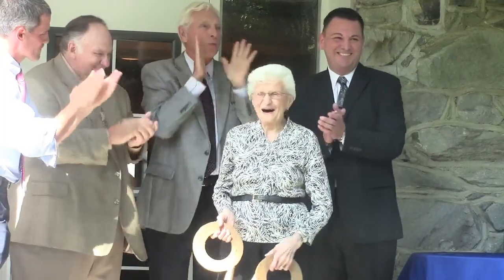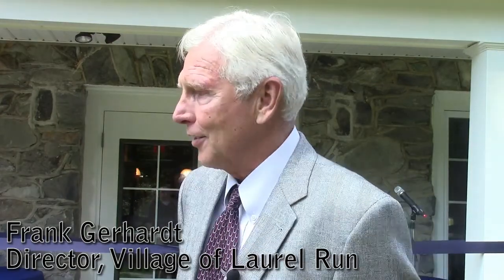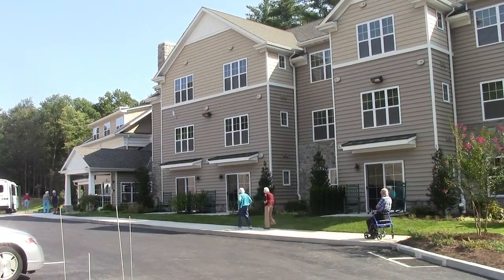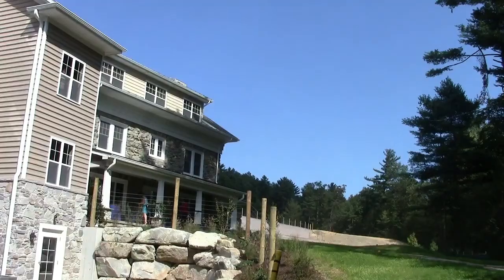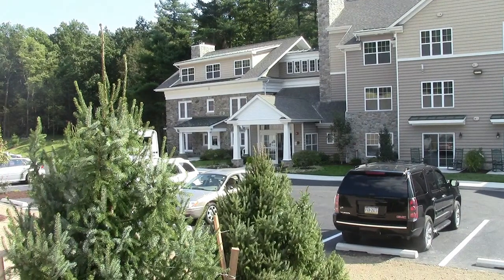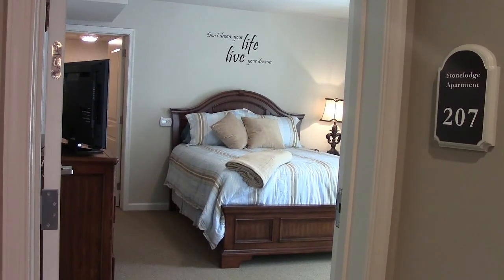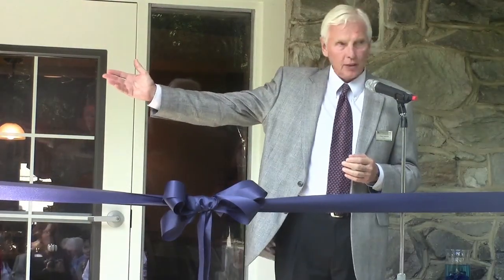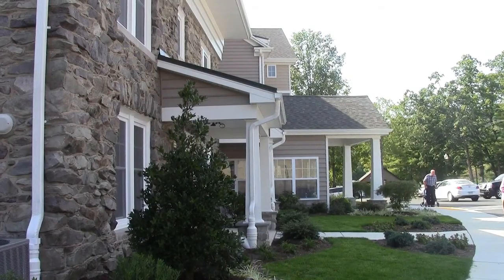New senior apartments open at the Village of Laurel Run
New independent living apartments opened at the Village of Laurel Run in Fayetteville